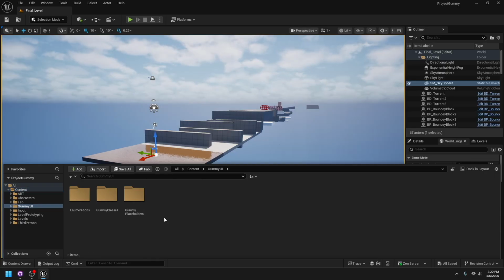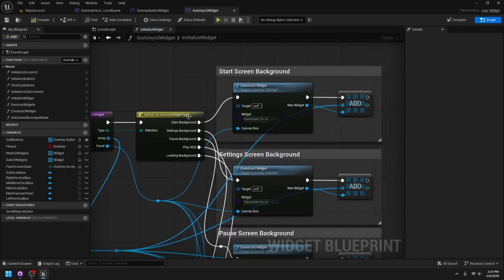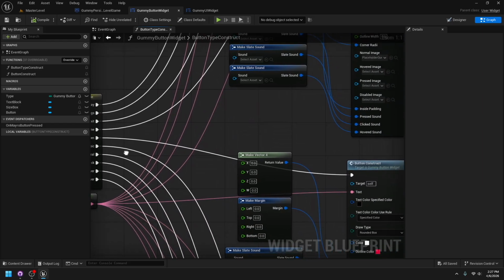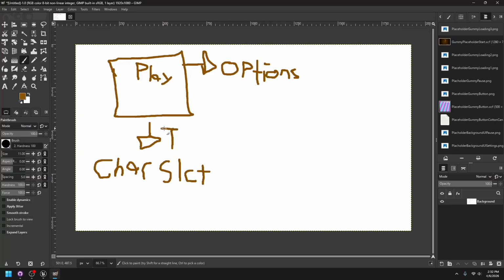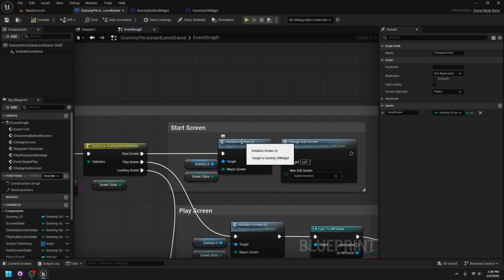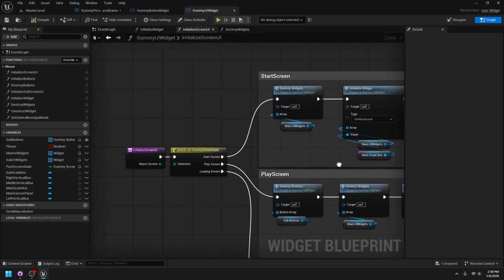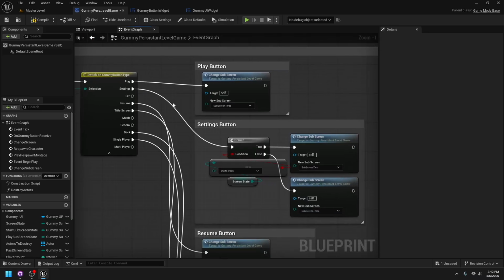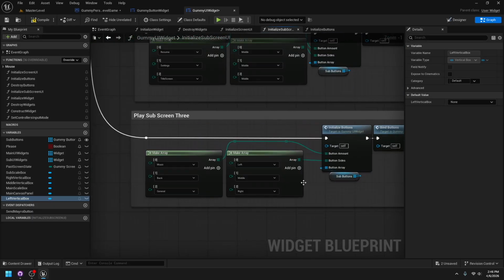Unreal Engine - Project Gummy: How to use UI system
I explain how to use the UI system that I made: where to find the UI files, how to run the game, where are the widgets and buttons, the purpose of a state machine, how to spawn objects in specific screens.